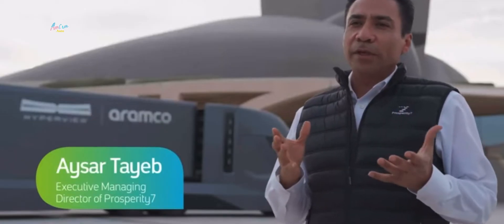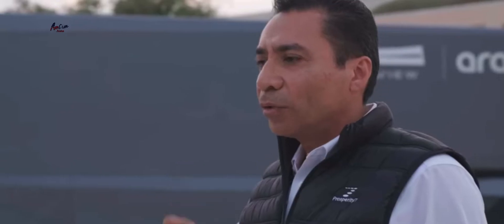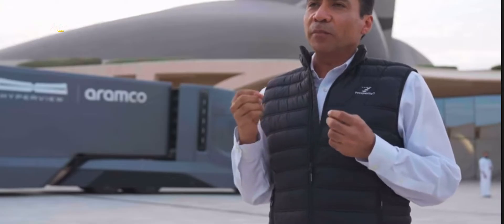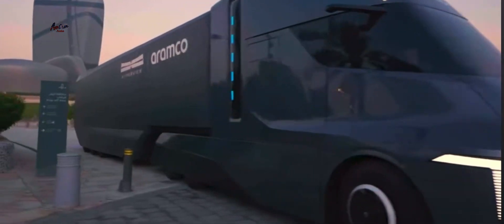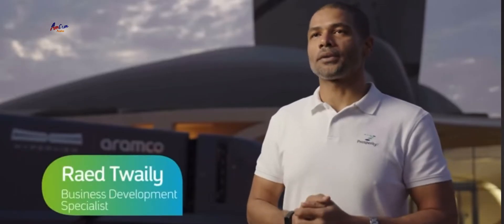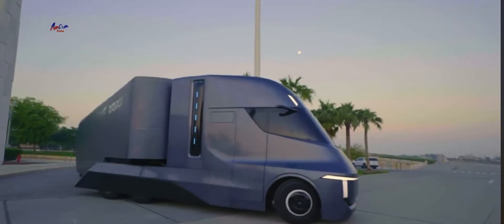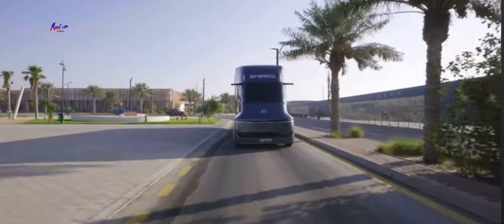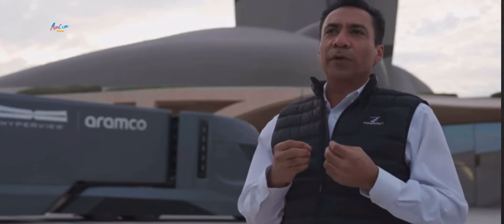Hyper Truck One- A look into the future of transportation | Aramco’s new heavy-duty truck:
Aramco’s new heavy-duty truck, the “HTO,” marks a significant leap forward for sustainable logistics in Saudi Arabia. Powered by hydrogen fuel cells and equipped with autonomous technology, the HTO is designed to enhance efficiency across the Kingdom’s transportation sector. The hydrogen fuel cells enable zero-emission transport, aligning with Saudi Arabia’s Vision 2030 goals for sustainability. The integration of autonomous technology aims to optimize logistics, reduce operational costs, and improve road safety. This innovation could potentially transform heavy-duty transportation within the region, making logistics operations cleaner, smarter, and more efficient.

source: @aramco